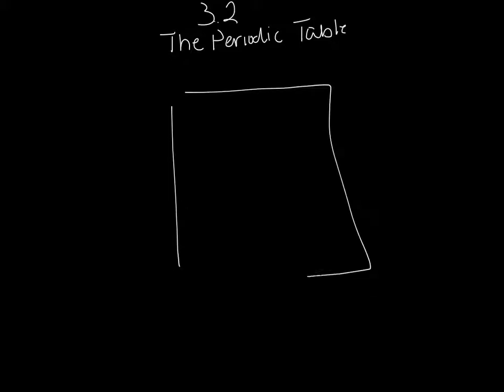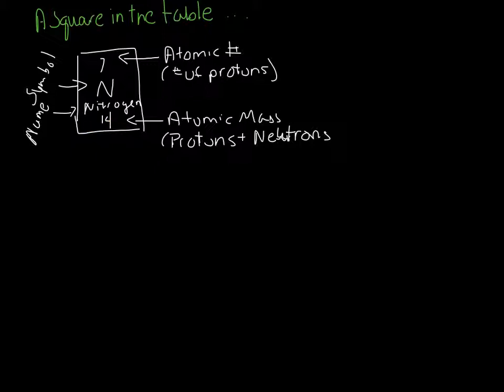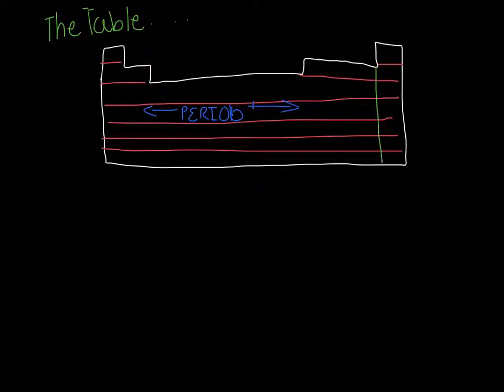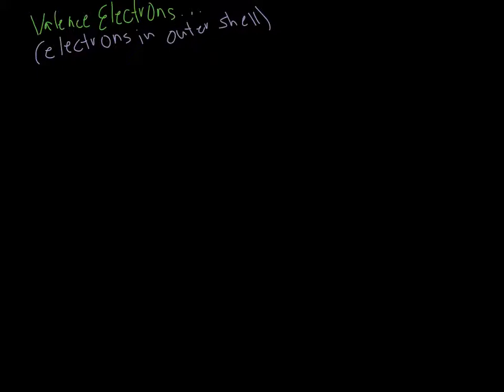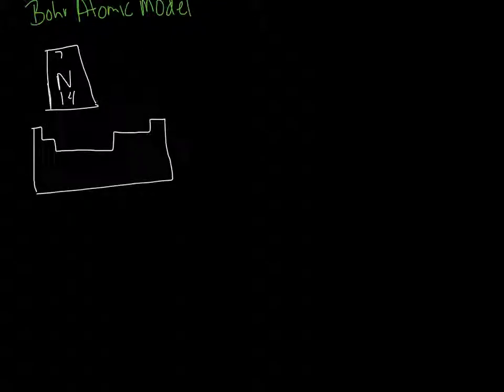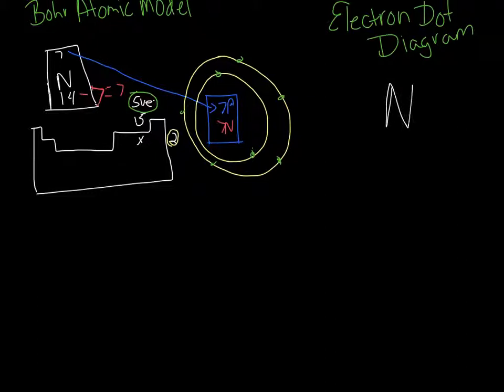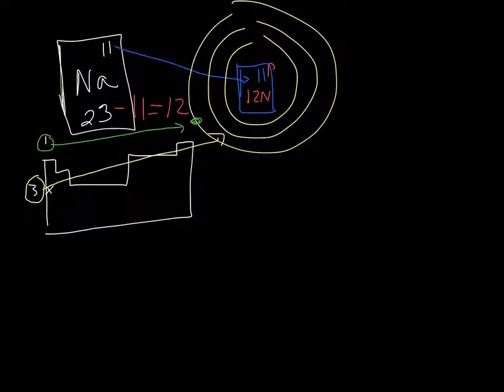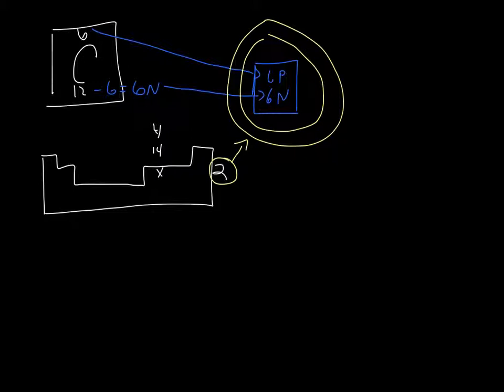ps ch 3s2 doodle notes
Periodic table, Bohr model, electron dot diagram